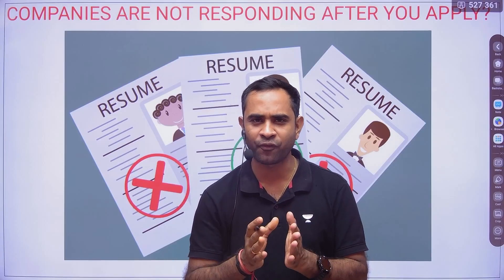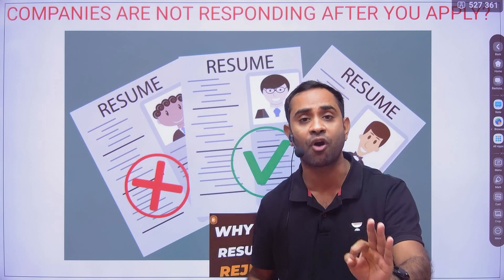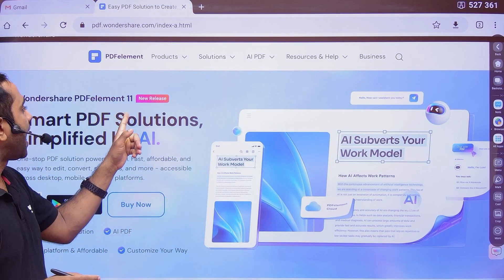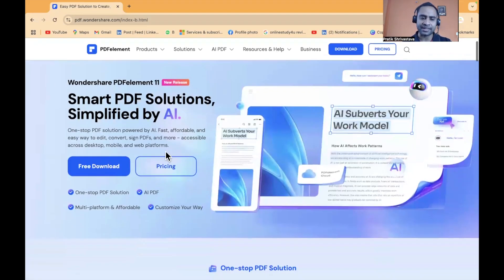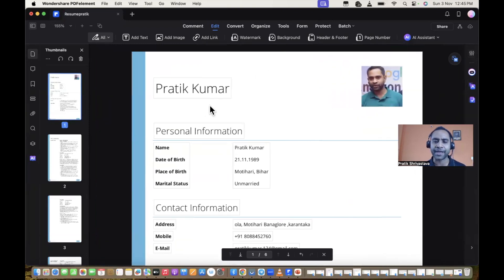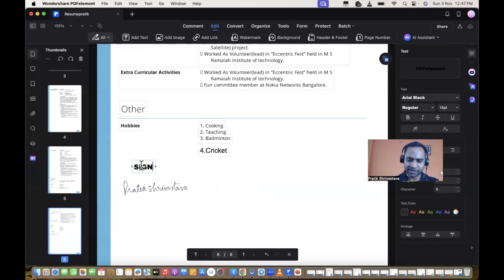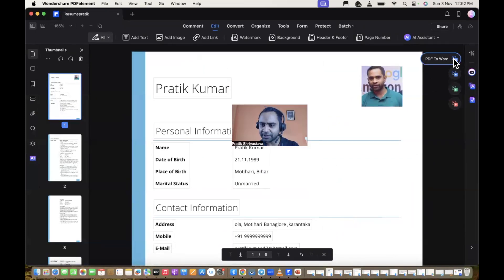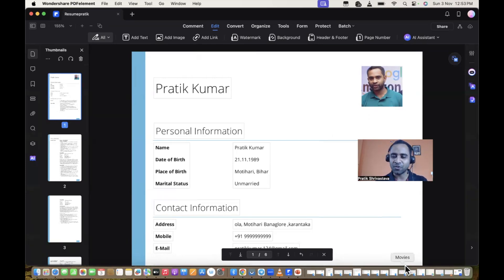How to Edit your pdf Resume | Fix Your Resume and GET HIRED in 2024 | Freshers & Experienced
In this step-by-step tutorial, discover the top PDF editor, Wondershare PDFelement 11. This powerful and user-friendly tool allows you to create, edit, convert, annotate, sign, and secure PDF files. In this video, you'll explore key features of PDFelement 10, including:

Editing PDFs with a full-featured word processor, enabling you to add, delete, move, resize, and format text, images, and objects.
Converting PDFs to and from various formats like Word, Excel, PowerPoint, HTML, EPUB, and more.
Annotating PDFs with comments, highlights, stamps, shapes, and drawings.
Signing PDFs with digital signatures or handwritten signatures.
By the end of this video, you’ll be equipped to tackle any PDF task with confidence and efficiency. You’ll also see how PDFelement 10 can streamline your workflow and boost your productivity, ultimately saving you time and money.
best pdf editor for desktop,